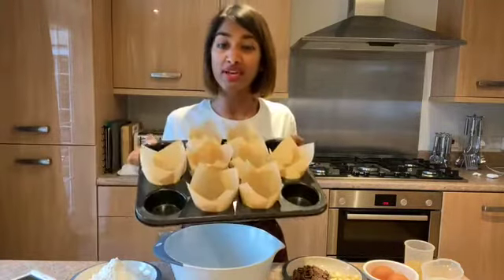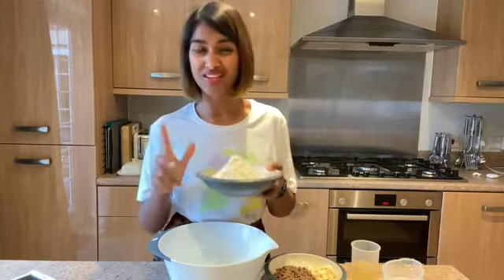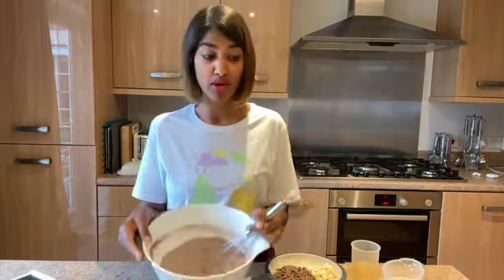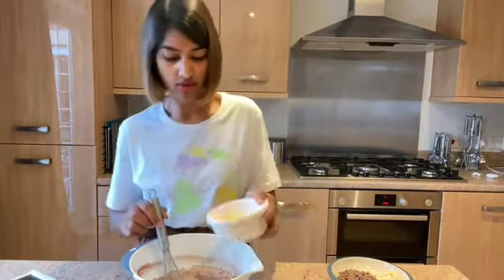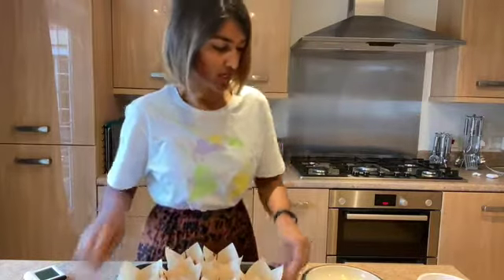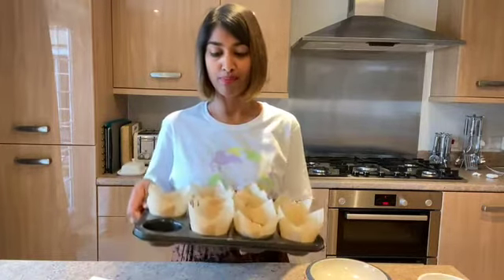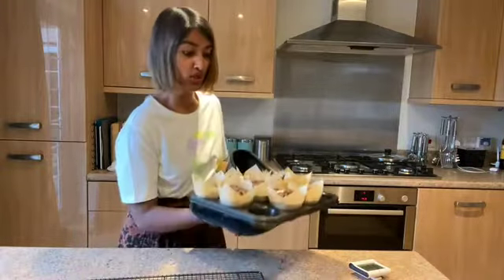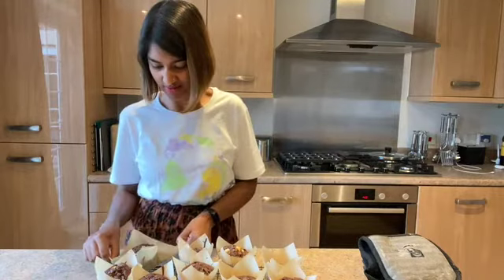Ready, steady, it's time to bake muffins!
This delicious and easy recipe is a family favourite of Priya’s that is fun (and messy!) to bake. Let’s get baking!

What's your favourite recipe?